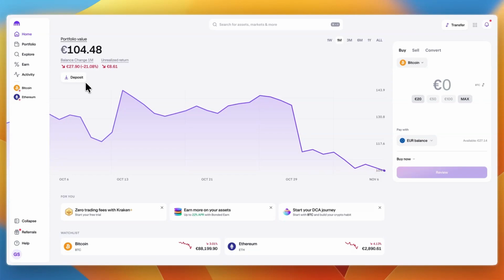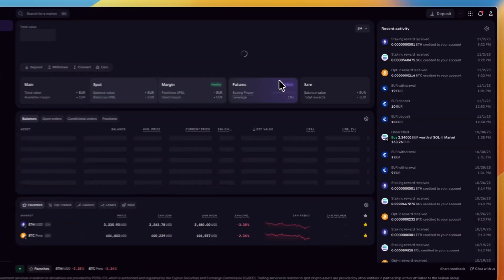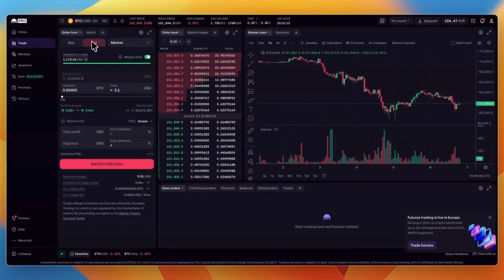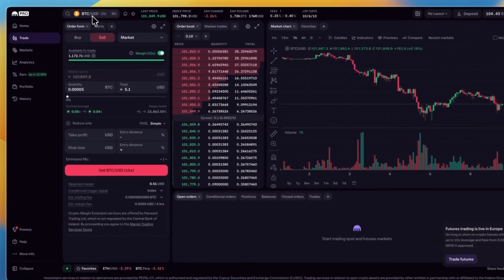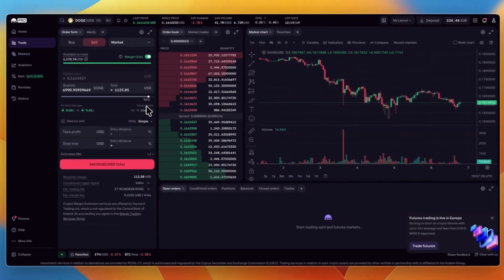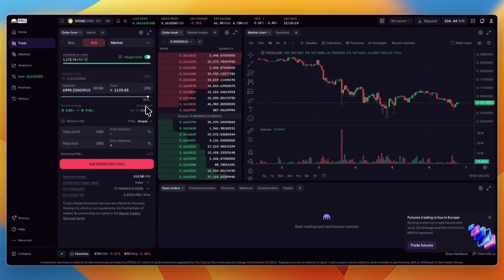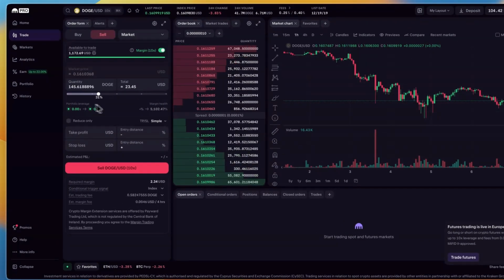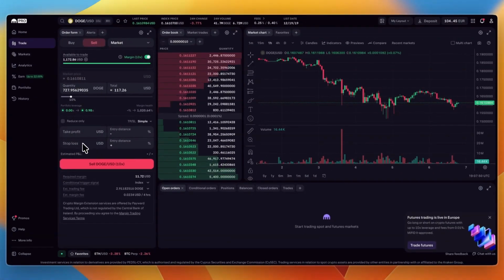How To Short On Kraken - Step By Step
In this video, I’ll show you how to short crypto on Kraken.